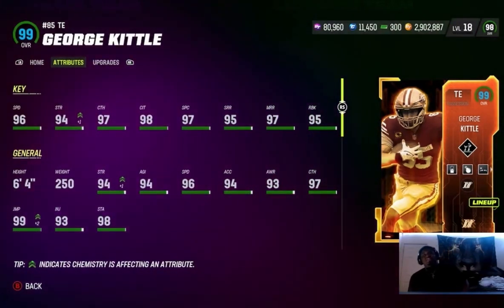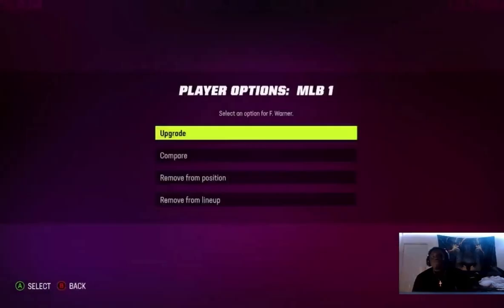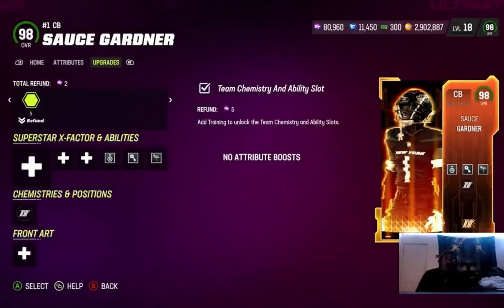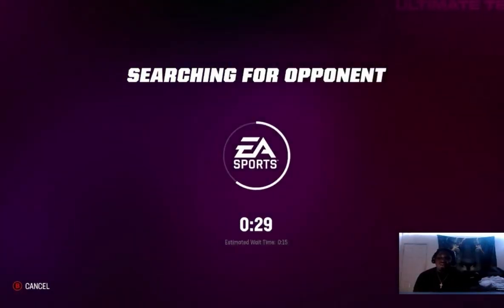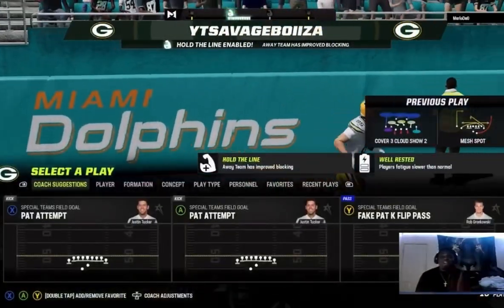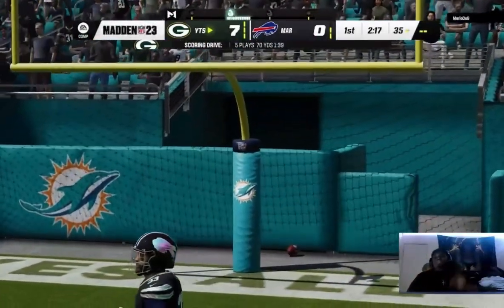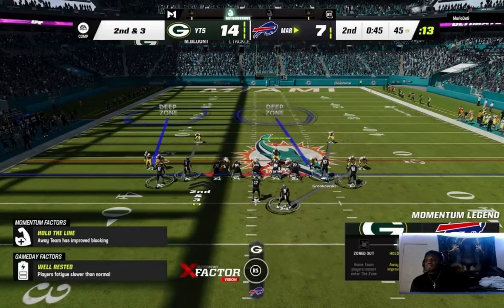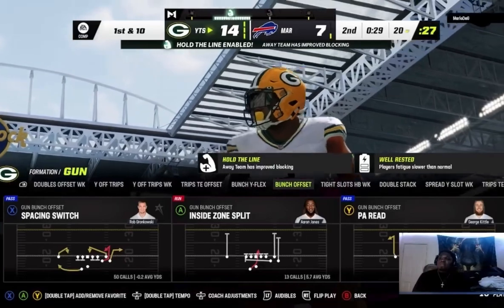4 99 OVR TOTY PLAYERS KITTLE WARNER SAUCE AND JAMES THEY UNSTOPPABLE MADDEN 23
The all-new FieldSENSE Gameplay System in Madden NFL 23 equips players with more control at every position in every mode and is a new foundation for consistent, ultra-realistic gameplay. Only available on PlayStation®5 and Xbox Series X|S. Madden NFL 23 coming August 19, 2022.

Madden NFL (known as John Madden Football until 1993) is an American football video game series developed by EA Tiburon for EA Sports. It is named after Pro Football Hall of Fame coach and commentator John Madden and sold more than 130 million copies by 2018.[1] It is also the only officially licensed National Football League (NFL) video game series, and it has influenced many players and coaches of the physical sport. Among the series' features are detailed playbooks and player statistics and voice commentary in the style of a real NFL television broadcast. As of 2013 the franchise has generated over $4 billion in sales.

madden 23,madden 23 gameplay,madden 23 ps5,madden 23 face of the franchise,madden 23 xbox series x,madden 23 pack opening,madden 23 ultimate team gameplay,madden 23 how to make coins,madden 23 fastest way to level up,madden 23 jalen hurts,Savageboiiza,Shorts,YouTube,Gaming,madden 23 ultimate team pack opening,madden 23 crazy pack opening,Madden nfl 23,Madden,Nfl,Madden 23 no spent,Madden nfl 23 the yard,Madden 23 All madden kickoff,Madden 23 team unsung hero’s,Madden 23 season 3 Field pass,Madden 23 ultimate legends,Madden 23 team affinity,Madden 23 nfl combine,Madden 23 99 Gold Darius Slay,Madden 23 Aka New Class,Madden 23 OP Team Mut

Check out all my content because it gonna be all new fresh videos all types different games to watch so make sure all subscribe like and comment and turn on post notifications because you don’t not want to miss no videos